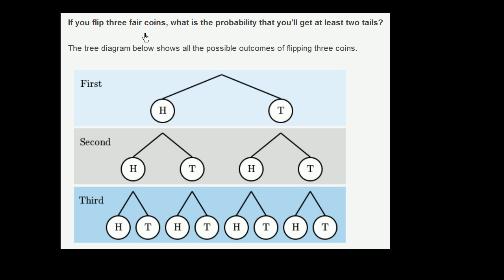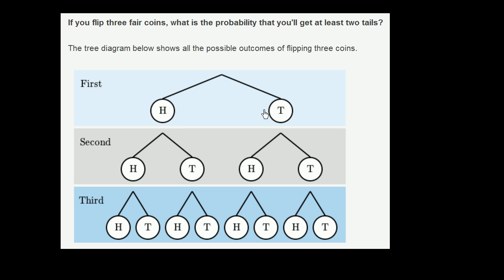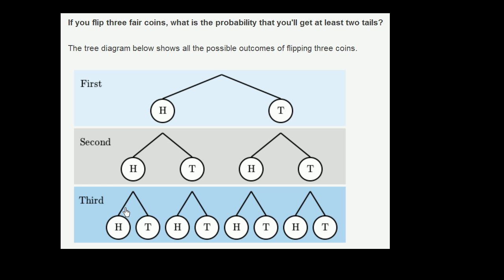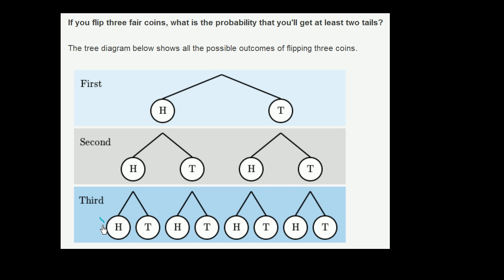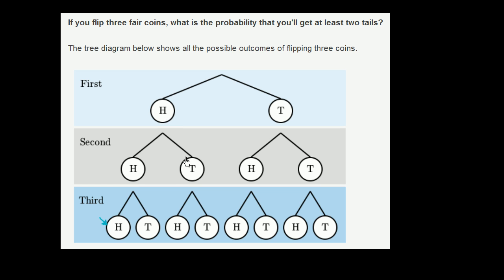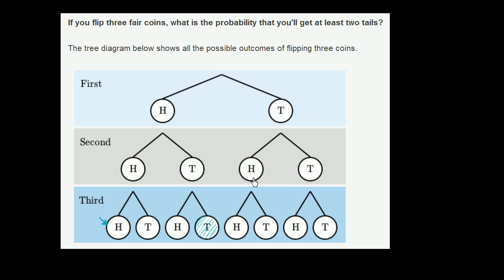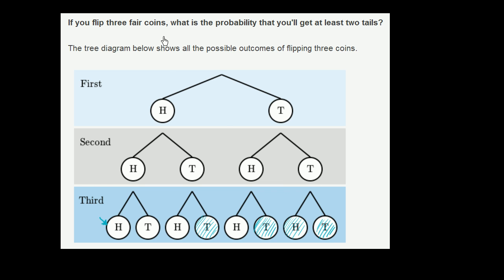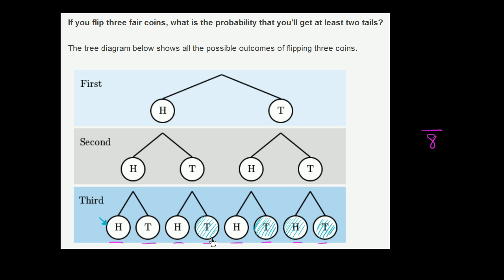Compound events example with tree diagram | Precalculus | Khan Academy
Courses on Khan Academy are always 100% free. Start practicing—and saving your progress—now